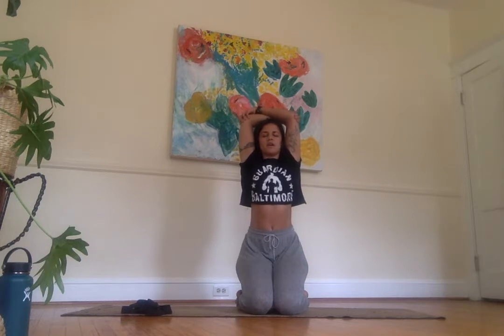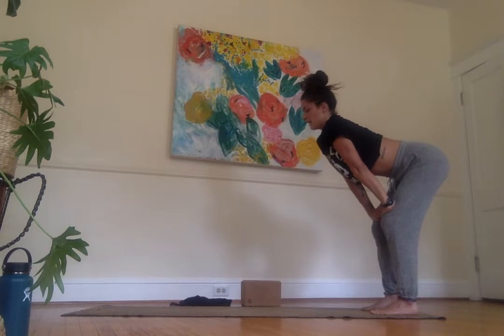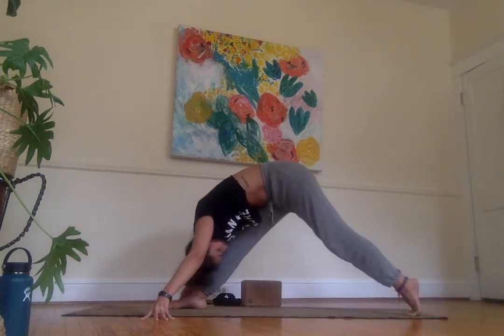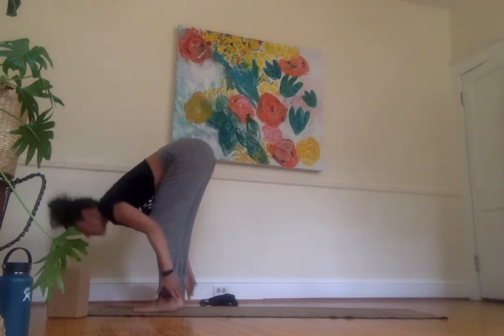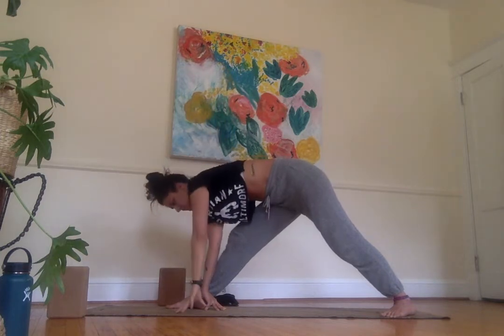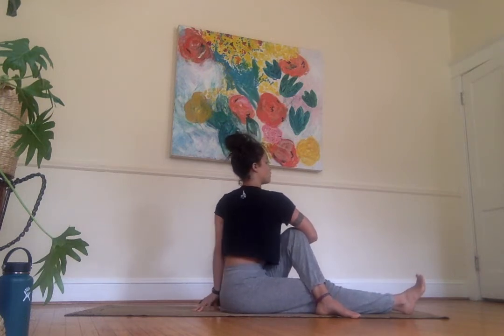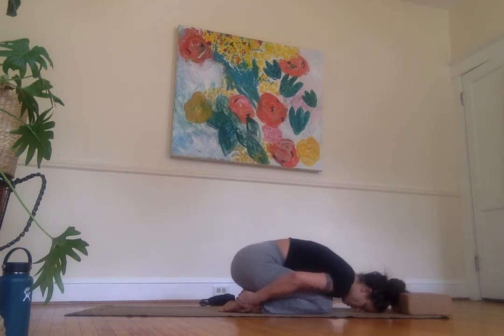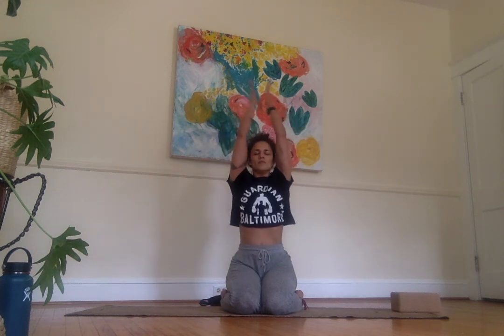Good Morning Yoga w/ Amanda Briody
This yoga practice includes physical asana and pranayama. I believe it is a great practice for any time of day but I particularly love how it feels after I wake up in the morning. You can imagine you are waking up your whole body - inviting every organ and muscle to turn on and, thus, become more embodied. Go forward into your day centered in your breath and aware of your own power and potential.